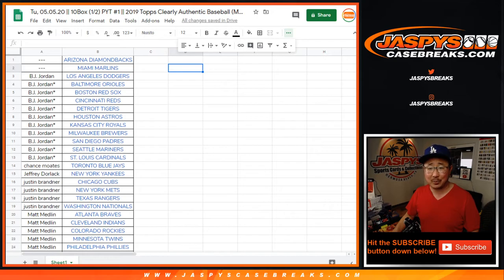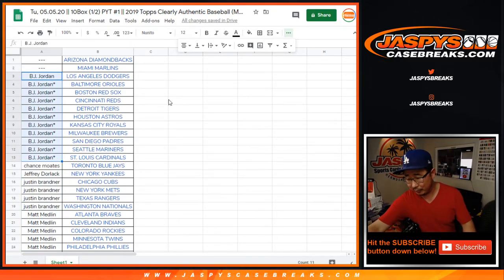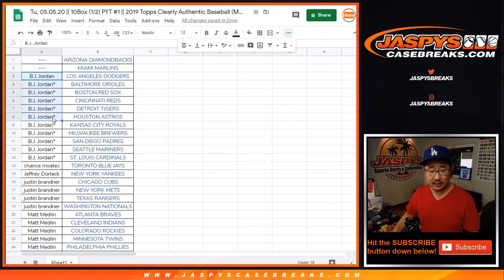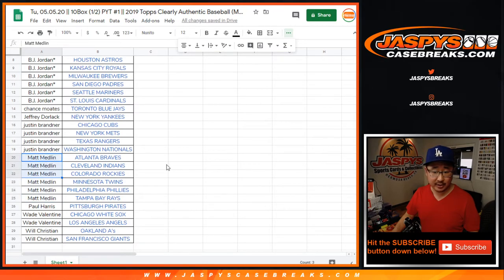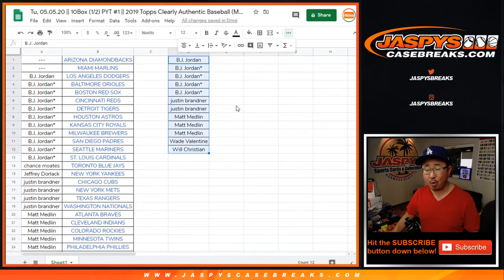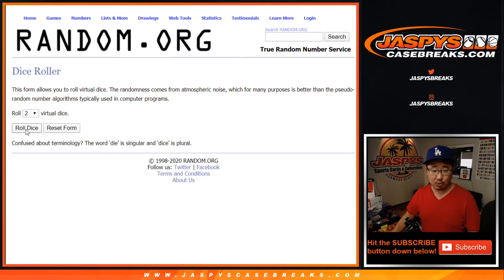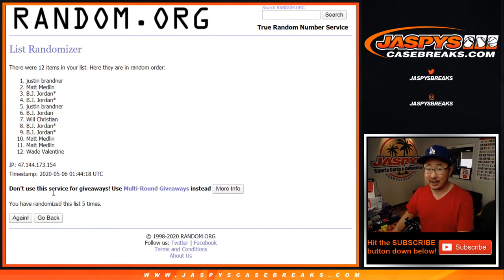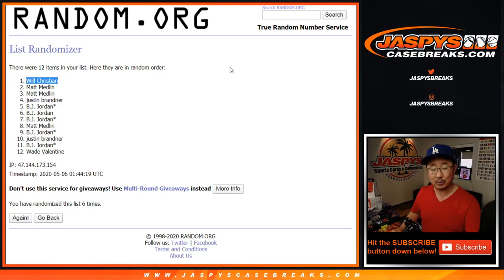BREAK CREDIT RANDOM || Tu, 05.05.20 || PYT #1 || 2019 Topps Clearly Authentic Baseball (MLB)